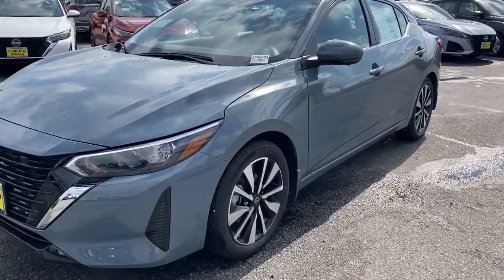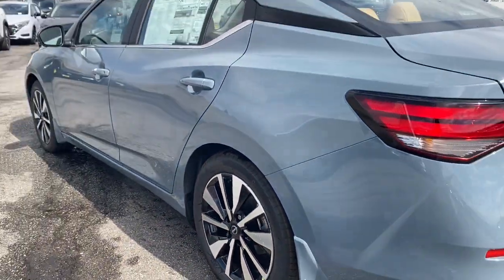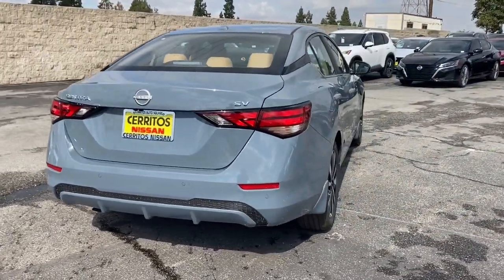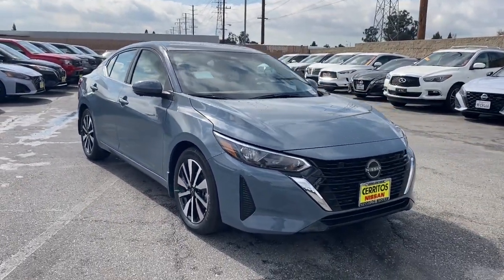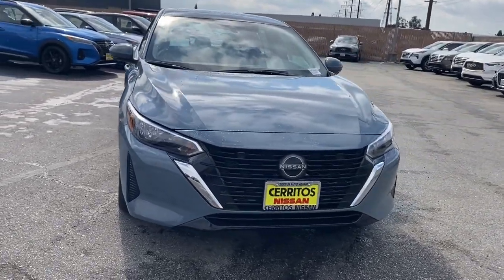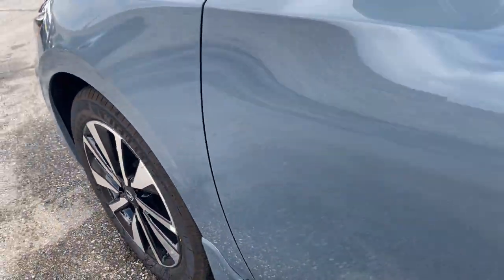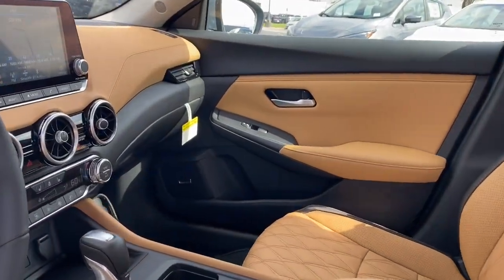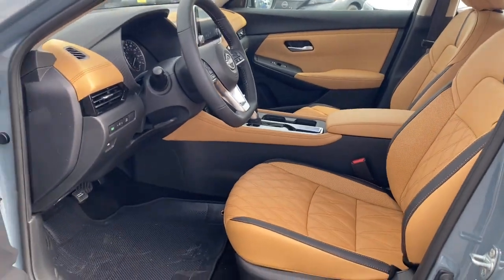2024 Nissan Sentra Cerritos, Los Angeles, Anaheim, Huntington Beach, Long Beach, CA 2400409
3N1AB8CV2RY290297 Atlantic Gray Metallic New 2024 Nissan Sentra SV available in Cerritos, California at Cerritos Nissan. Servicing the Los Angeles, Anaheim, Huntington Beach, Long Beach, CA area.

Cerritos Nissan
18707 E. Studebaker Rd

CVT with Xtronic Sv Premium Leather. 2024 Atlantic Gray Metallic Nissan Sentra SV FWD CVT with Xtronic 2.0L I4 DOHC30/40 City/Highway MPG